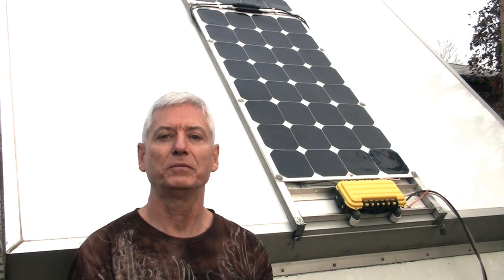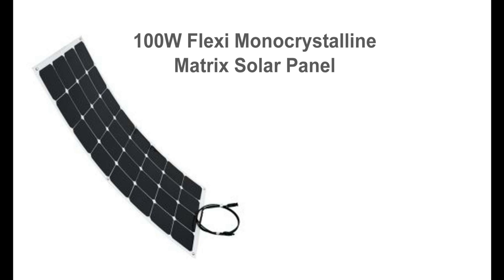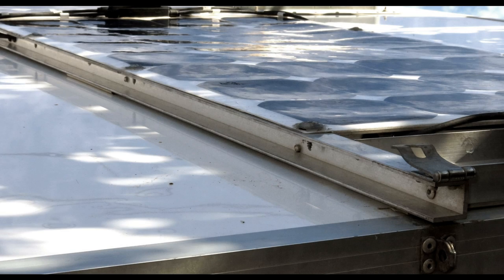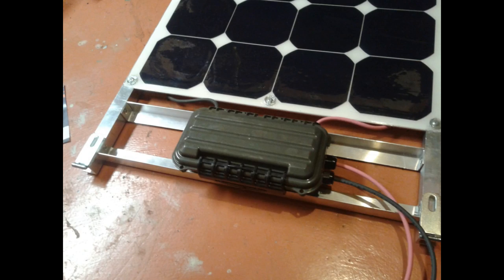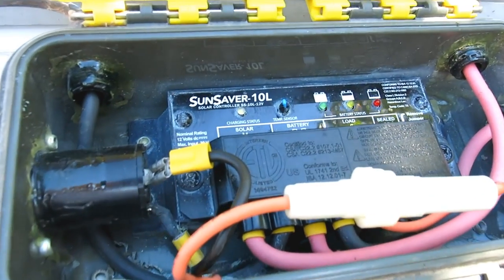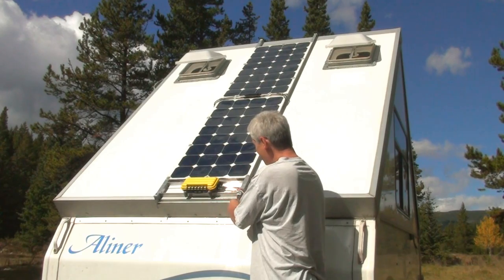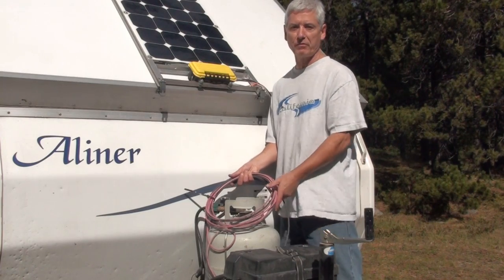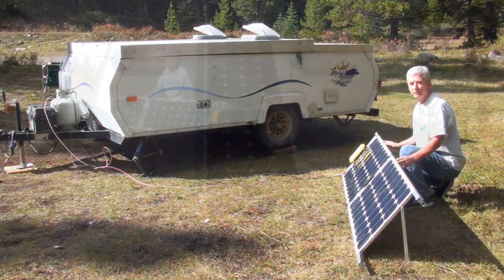Adding Solar Panels to an Aliner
Here's my solution to avoiding RV parks and the high cost of hookups plus gaining a little bit more freedom when I'm camping.